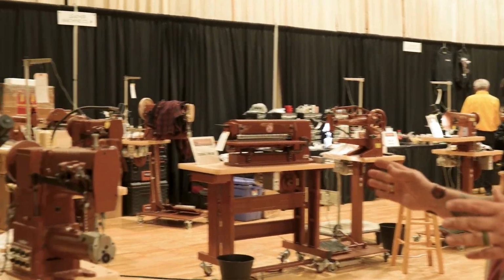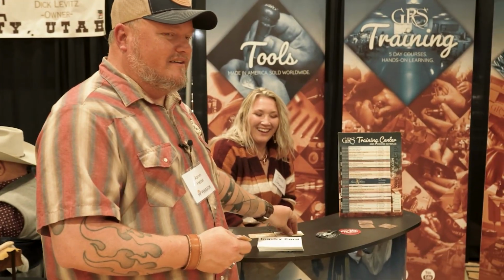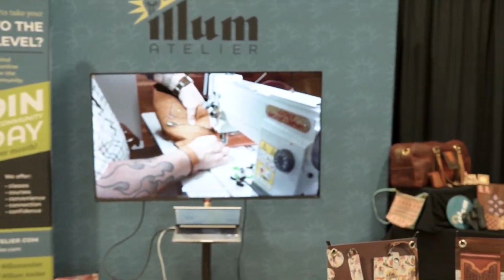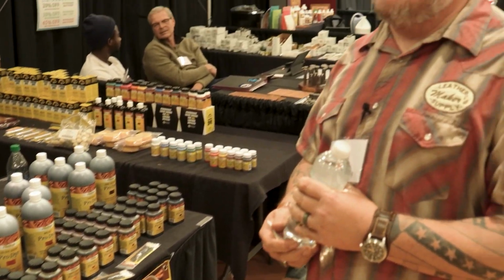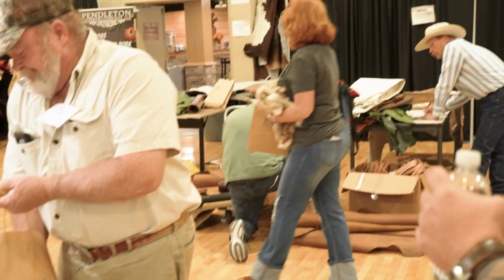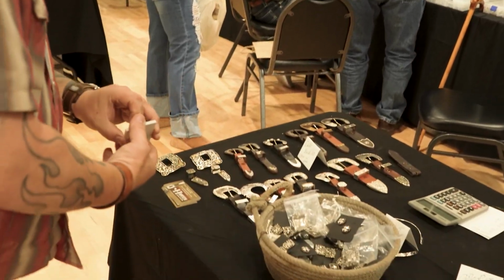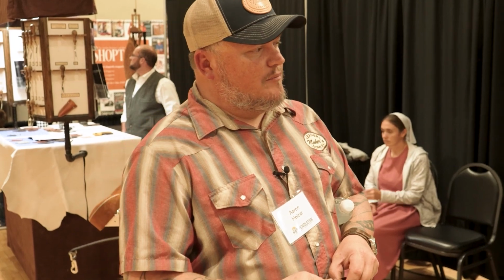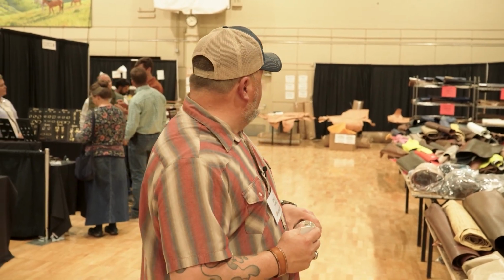Walk around the Pendleton Leather Show 2023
The Pendleton Leather Show is always a great time.  They have some amazing classes, great vendors, and awesome contests with huge prizes.  It happens every year in early November in Pendleton, Oregon.  Totally worth the trip.